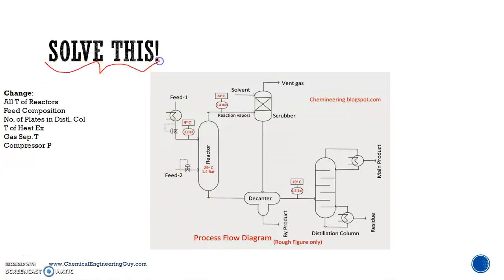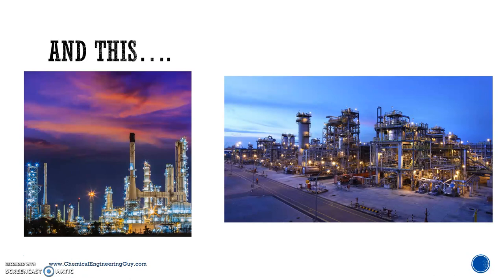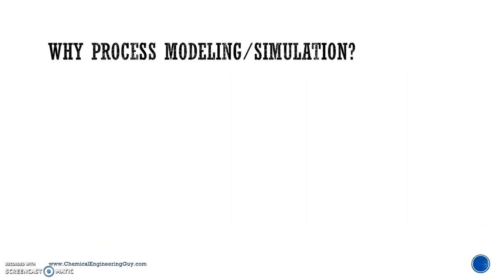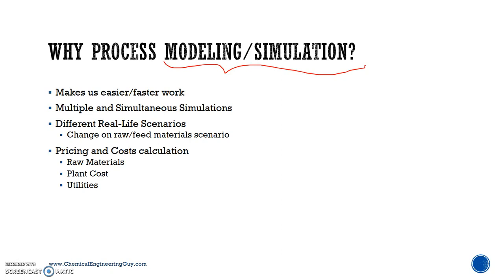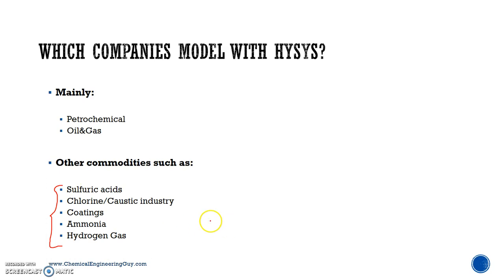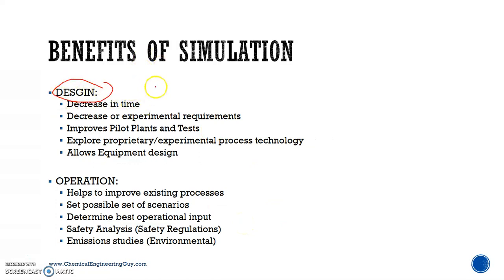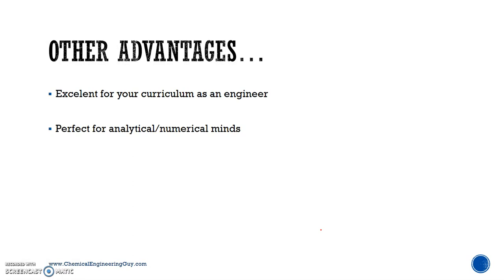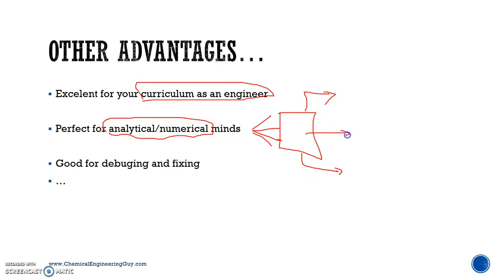Why Process Simulation in Engineering? (Lec 003)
Why do we need process simulation?
This is an introductory course, great for students and professionals just starting their process modeling careers.

Aspen Plus from AspenTech is one of the leading process simulation software.